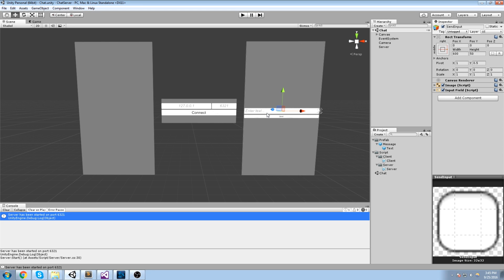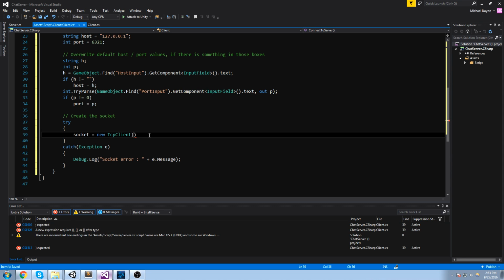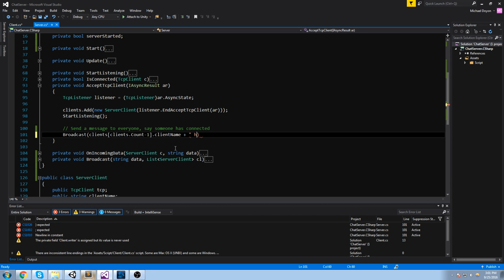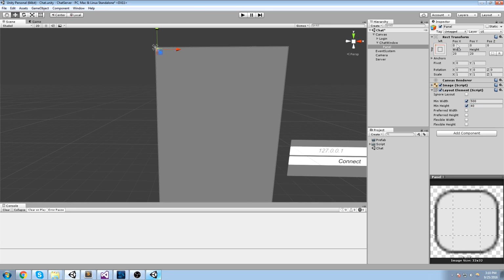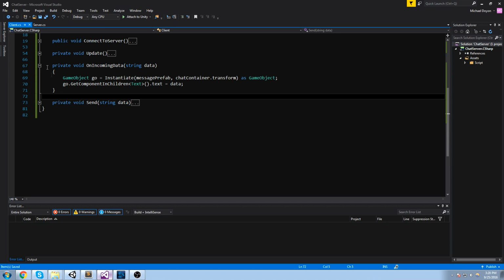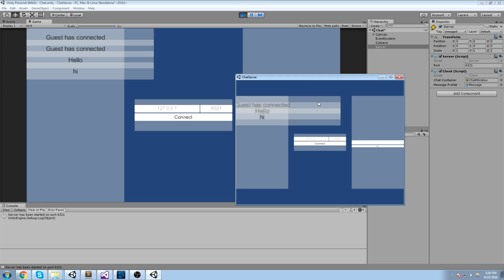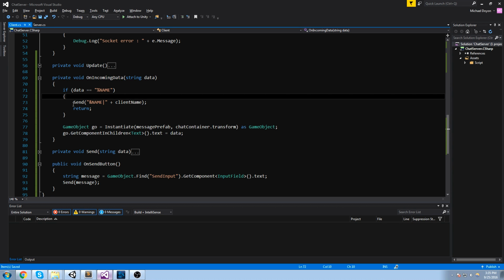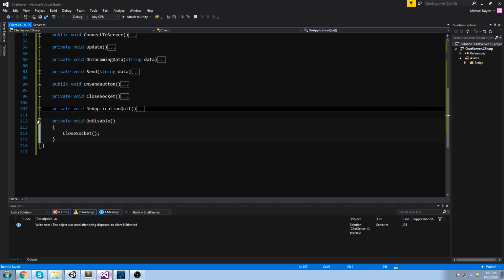Unity 5 Multiplayer Chat Server Part 2 - Unity 3D[Tutorial][C#]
Multiplayer Chat Server in Unity, using the TCP socket!
The reason I chose TCP over unity Net implementation is the following, Unity Net forces you to use unity, which means your server is going to have a lot of overhead code, which will ultimately slow down the process, also this tech was shared with me by someone that knows about backend stuff :D

More content!